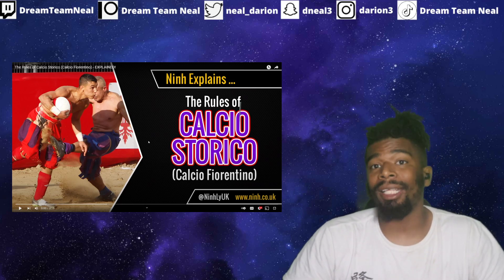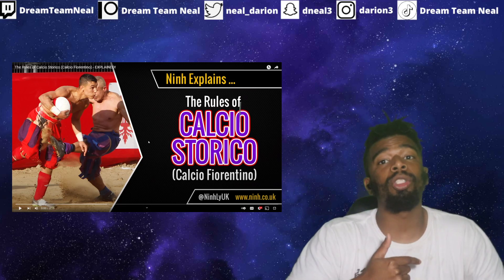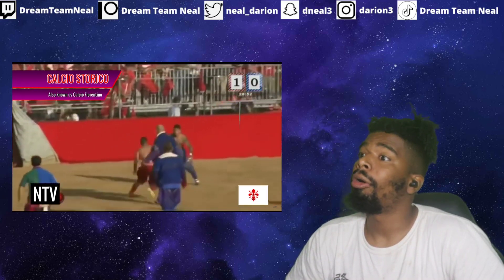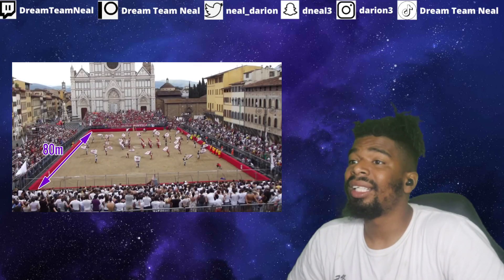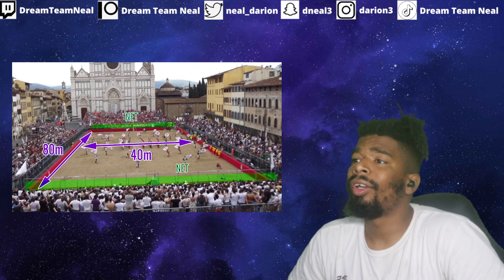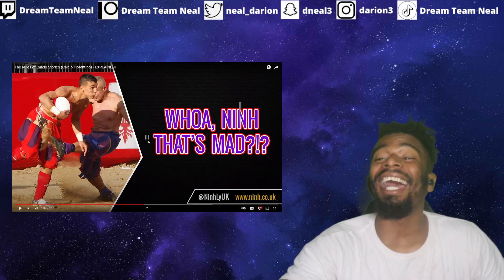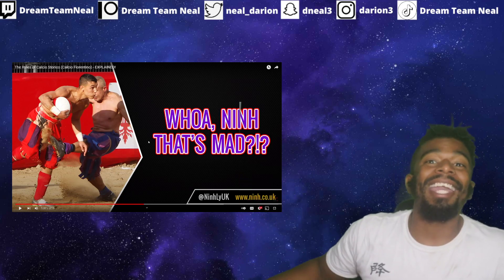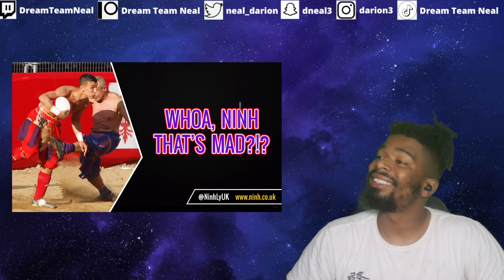AMERICAN REACTS TO The Rules of Calcio Storico (Calcio Fiorentino) - EXPLAINED!